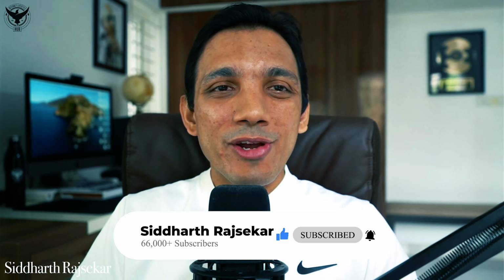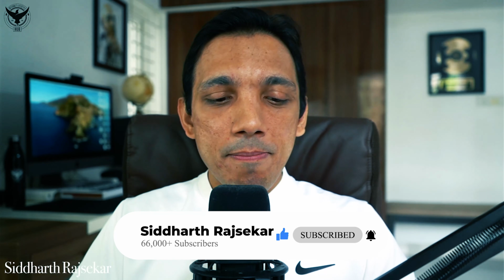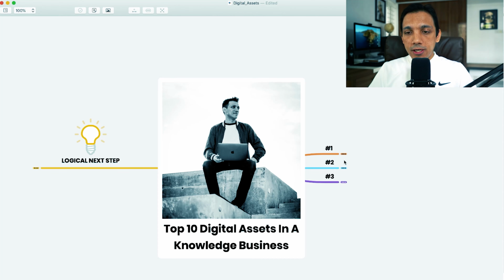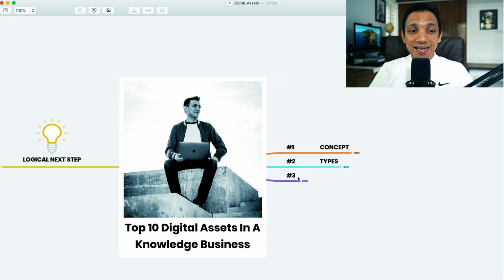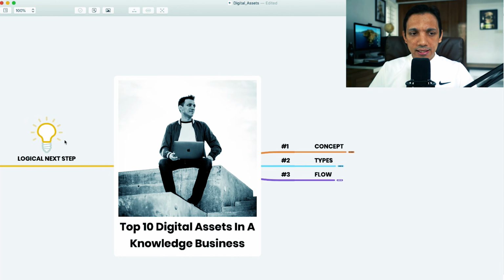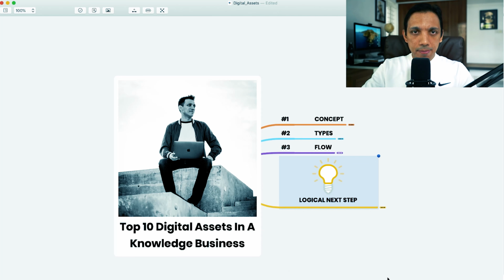Top 10 Digital Assets In A Knowledge Business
Assets put money into your pocket, and a liability takes money out of your pocket. That's the definition of assets versus liabilities.

And in this video, I'm going to be sharing with you a concept called Digital Assets, and I'm going to be revealing to you the top 10 Digital Assets that can give you more leverage, more freedom, impact, and more money in a knowledge business.

So if you want to put your business into God's mode, with 24/7 pieces of content working for you, let's understand the top 10 digital assets in the knowledge business.

00:00 - Golden Nuggets -
First, I would like you to understand the difference between an asset and a liability and what kind of digital assets you need to be focusing on building over the next few months,
like this particular video is a digital asset for me because this video, even though I'm putting the effort to create it once this is going to work for me 24/7 for months.

A lot of people buy a house thinking it's an asset, but unless that house is generating income for you or rental income for you, you cannot call it an asset, It's just a liability. If you are going to be living in that house. Okay?

The same can be applied in the digital space. Anything that binds you more into your business, is a liability, and anything that gives you more freedom in your business is an asset, according to me. :D

An asset is something that brings out your Digital Persona, something that works for you while you sleep, and creates your freedom lifestyle, and more freedom in your own life.

So here are the Ten different types of assets that you need to start consciously building in your Digital Coaching Business.

04:16 - Blog or your Website.
05:00 - Landing Page
05:39 - Email List
06:40 - Social Media Followers
07:38 - Funnels
07:56 - Email Sequence
08:31 - Content
08:46 - YouTube Channel
08:49 - Digital Products
09:59 - Connections And Collaborations

These assets that I mentioned are going to help you generate traffic to build your list, to create more income but the missing link and the main part is YOU.

When you go into a deeper mission and positioning for yourself, then every single asset that you put out there will have potency.

You have to stand for something strong, and if you don't stand for something your digital assets will not have potency, which will not help you attract the right kind of traffic.

The real driving factor of your success is YOU, and the Power of your Uniqueness.

Cheers, All the best.